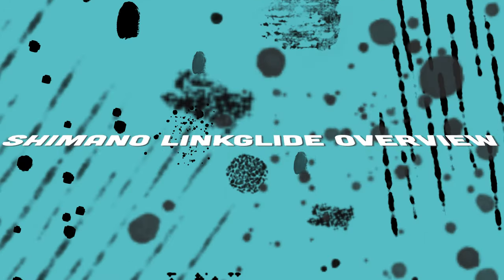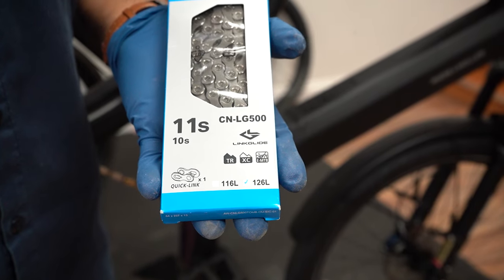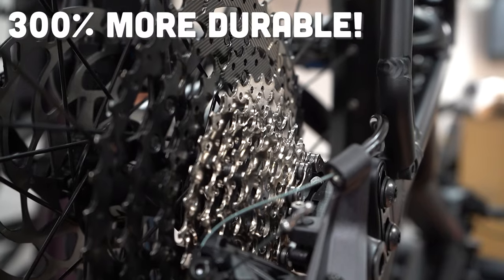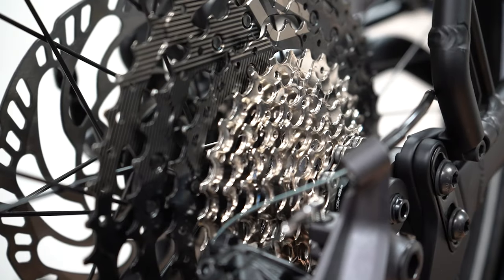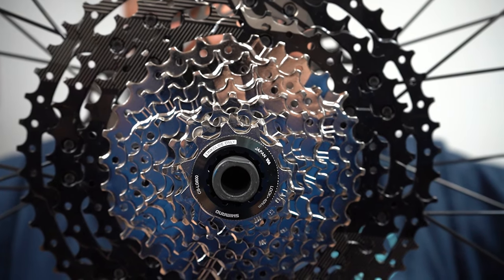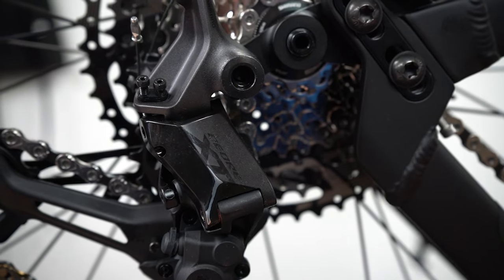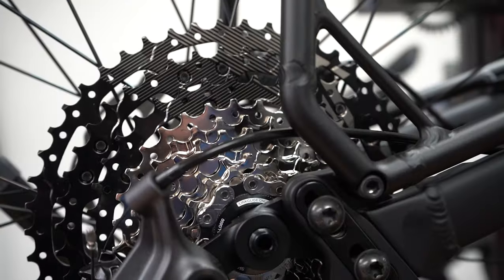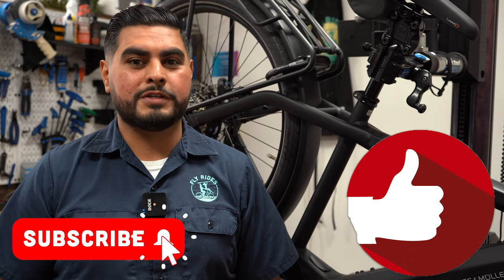Shimano's NEWEST Drivetrain for Electric Bikes | The Shimano Linkglide Explained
The Shimano Linkglide drivetrain is the newest and possibility most interesting update to electric bike derailleurs, cassettes, and chains in quite some time. Shimano designed the Linkglide system with electric bike, electric mountain bike, and high mileage cyclists in mind. Shimano estimates that this drivetrain will last 300% longer than their current groupsets. They've achieved that through a slightly wider profile on all cogs, an updated chain, and other technological advances not seen before. Hector will explain everything you need to know about this new system so you can decide if it's worth the upgrade.